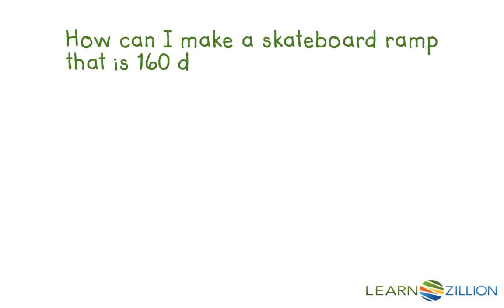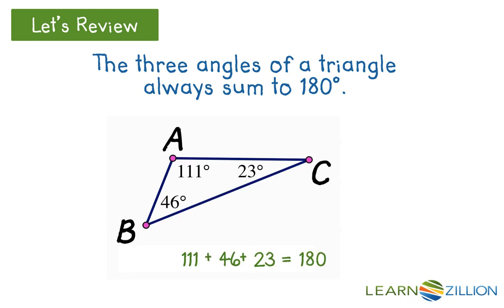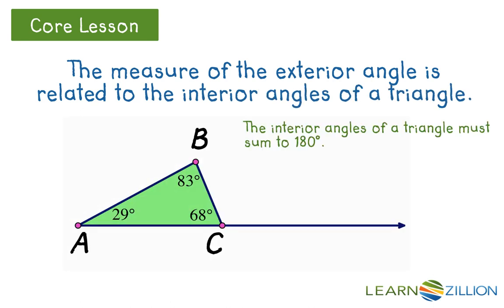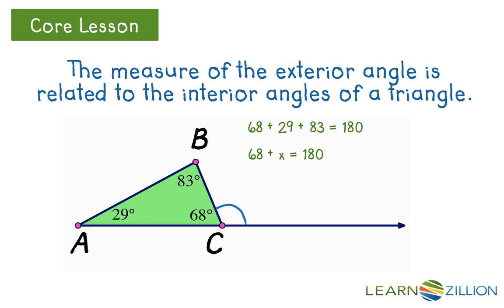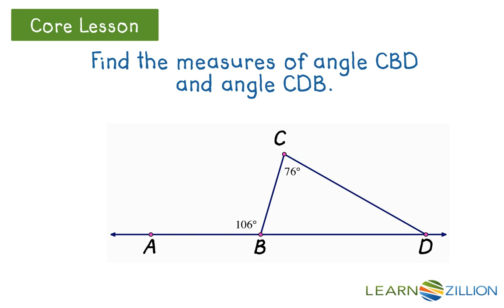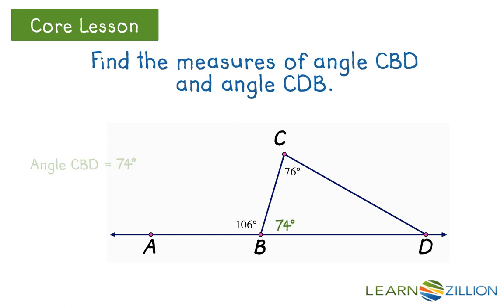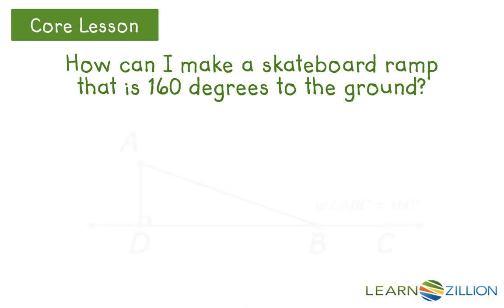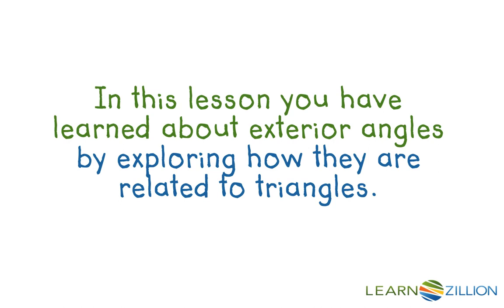Understand the relationship between exterior angles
In this lesson you will learn about exterior angles by exploring how they are related to triangles.

ADDITIONAL MATERIALS

STANDARDS

CCSS.8.G.A.5 Use informal arguments to establish facts about the angle sum and exterior angle of triangles, about the angles created when parallel lines are cut by a transversal, and the angle-angle criterion for similarity of triangles. For example, arrange three copies of the same triangle so that the sum of the three angles appears to form a line, and give an argument in terms of transversals why this is so.

TEKS.8.8.D use informal arguments to establish facts about the angle sum and exterior angle of triangles, the angles created when parallel lines are cut by a transversal, and the angle-angle criterion for similarity of triangles.

TEKS.G.5.A investigate patterns to make conjectures about geometric relationships, including angles formed by parallel lines cut by a transversal, criteria required for triangle congruence, special segments of triangles, diagonals of quadrilaterals, interior and exterior angles of polygons, and special segments and angles of circles choosing from a variety of tools;

VA.RLT.G.2.a prove two or more lines are parallel; and

VA.MG.8.5 The student will use the relationships among pairs of angles that are vertical angles, adjacent angles, supplementary angles, and complementary angles to determine the measure of unknown angles.

VA.PC.G.10.b measure of an interior and/or exterior angle; and

VA.MG.5.13.b investigate the sum of the interior angles in a triangle and determine an unknown angle measure.

VA.PC.G.10.a sum of the interior and/or exterior angles;

VA.RLT.G.2.b solve problems, including practical problems, involving angles formed when parallel lines are intersected by a transversal.

FL.MAFS.8.G.1.5 Use informal arguments to establish facts about the angle sum and exterior angle of triangles, about the angles created when parallel lines are cut by a transversal, and the angle-angle criterion for similarity of triangles. For example, arrange three copies of the same triangle so that the sum of the three angles appears to form a line, and give an argument in terms of transversals why this is so.